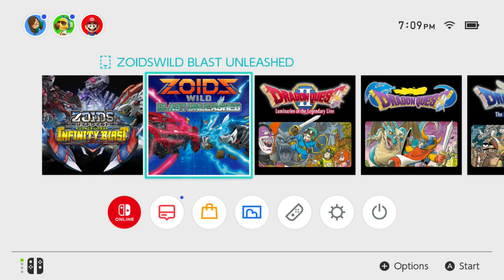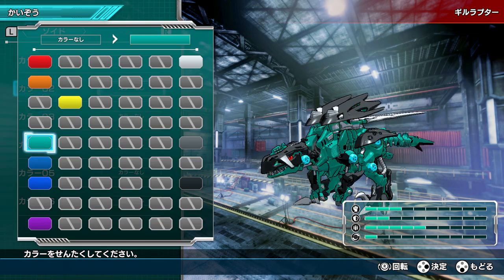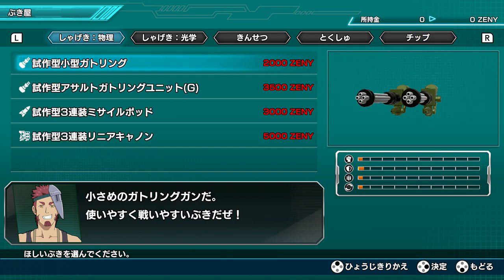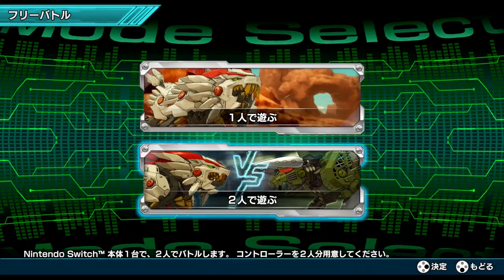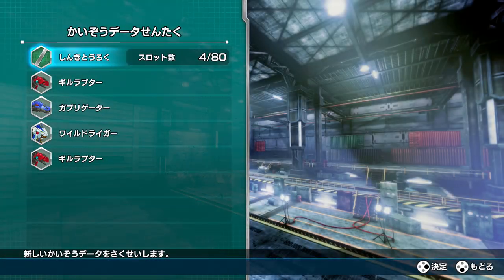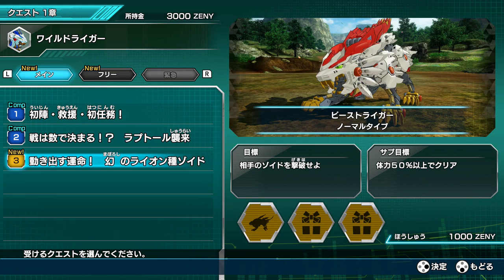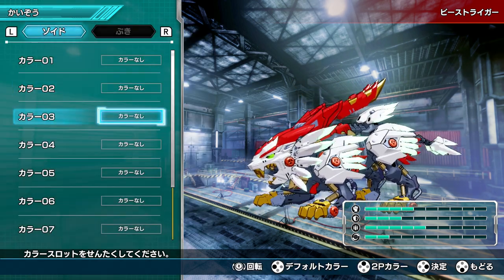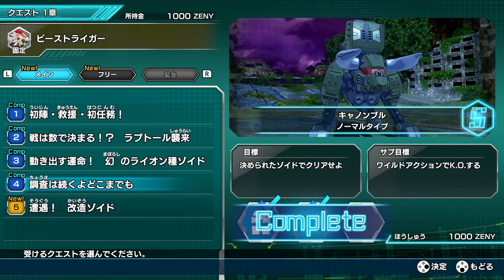Zoids: Infinity Blast (JP, Switch) part 1